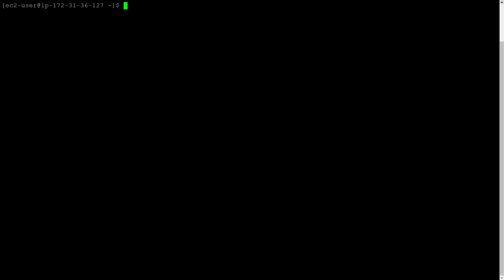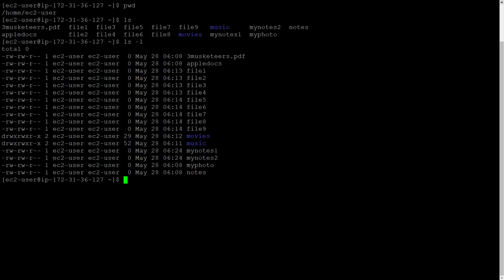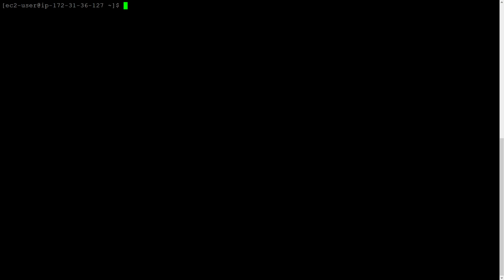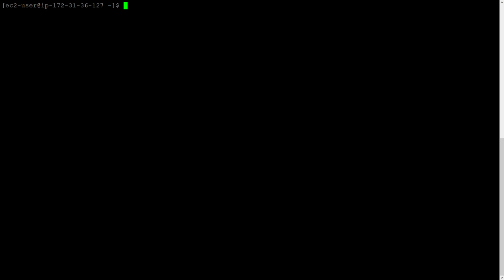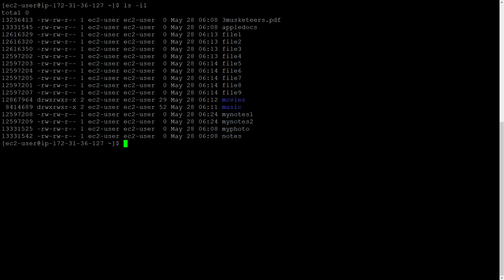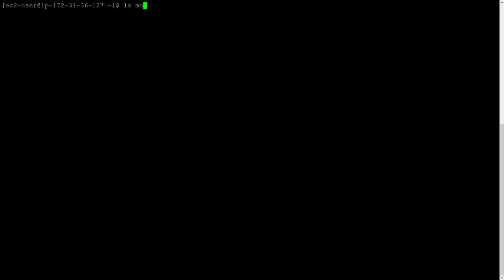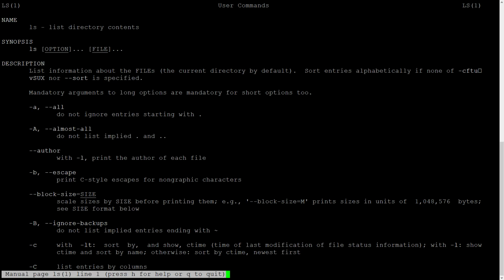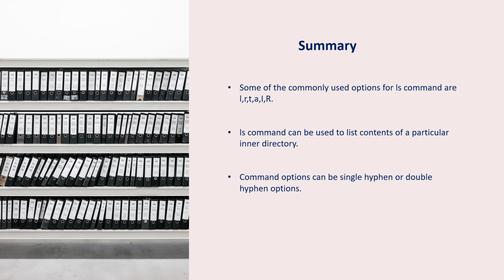Listing files with the 'ls' command